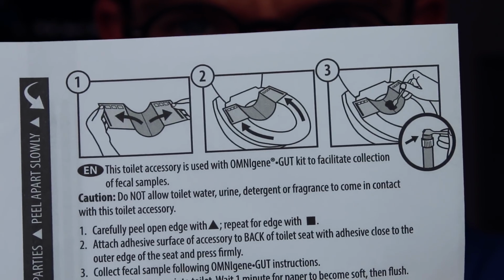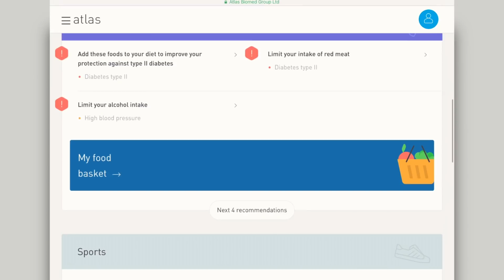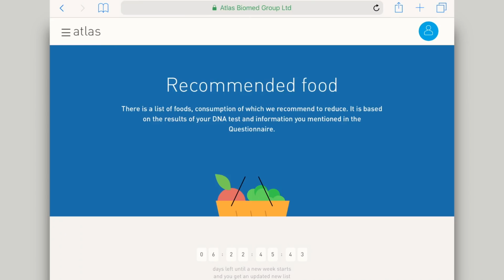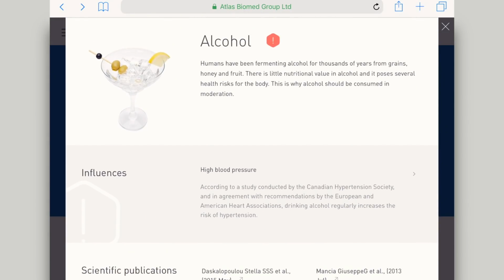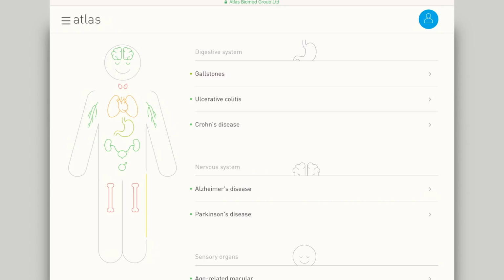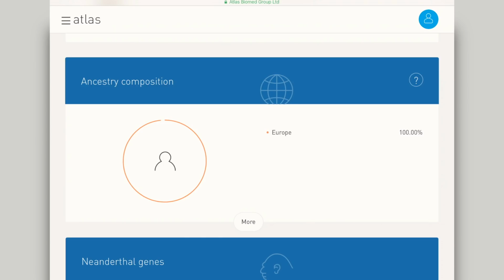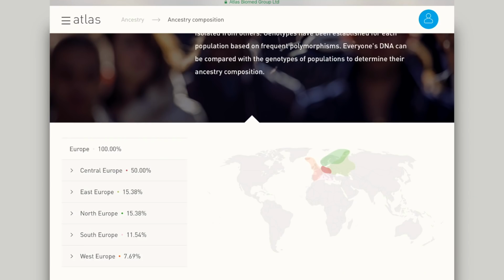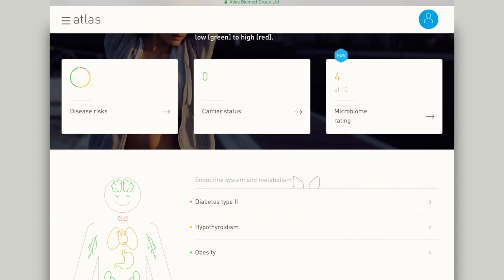What My DNA and Gut Health Test Results Told Me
I took at home DNA and Microbiome tests. The results have shown me my gut health and the foods I should and shouldn't be eating; as well as my ancestry, personal traits and likelihood of certain illness and disease.
Your DNA and gut bacteria are unique. Knowing about them is your key to better management of health, nutrition and physical activity. With this knowledge, you can change.
Come and follow me on...
iTunes: Search “Flat White Chats”
Spotify: Search “Flat White Chats”